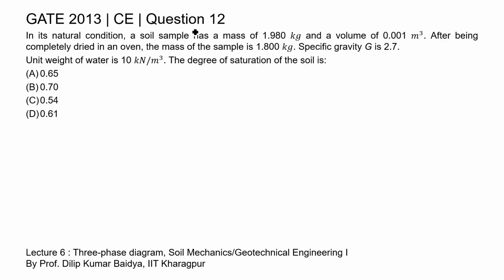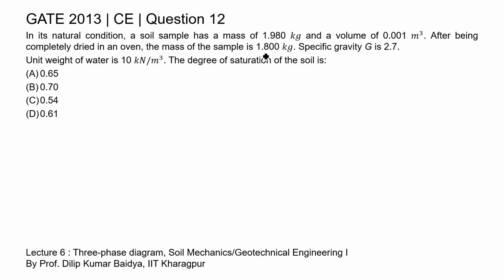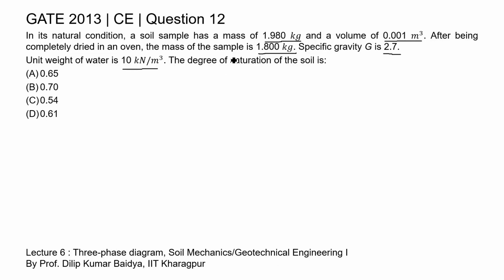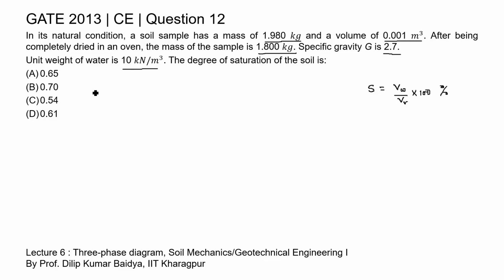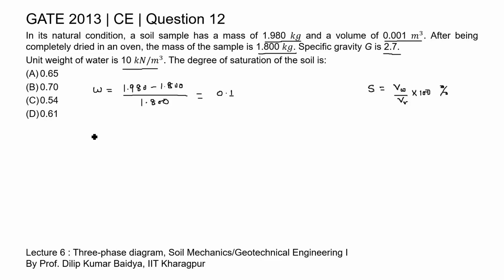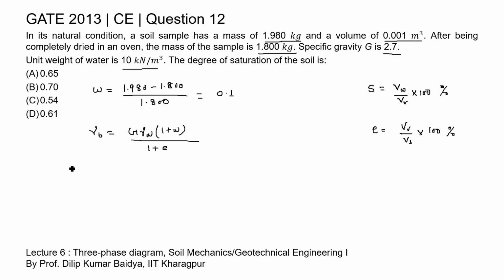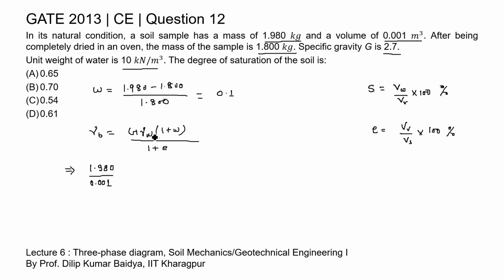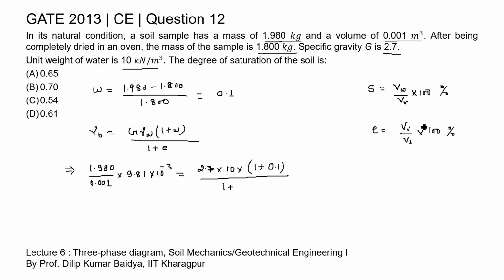Q12 CE 2013